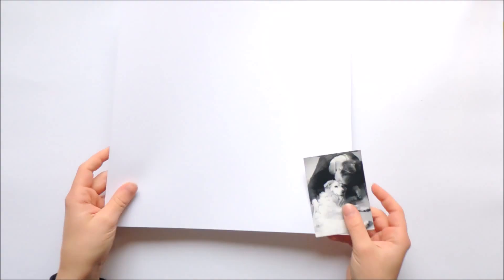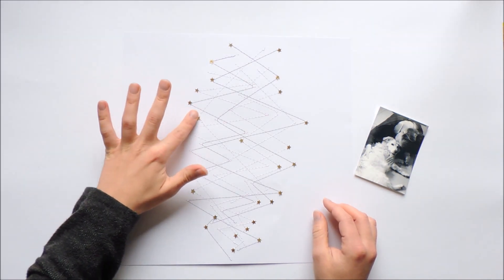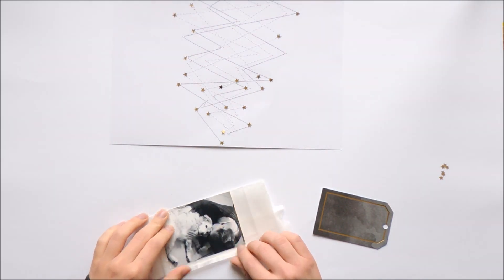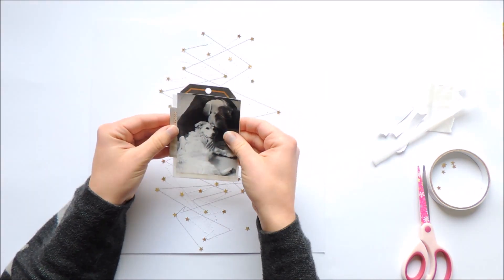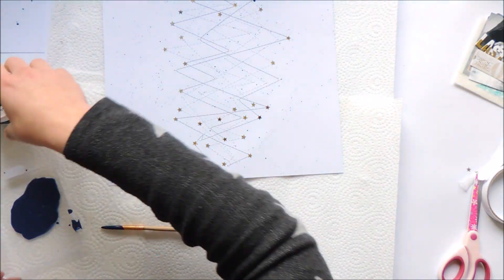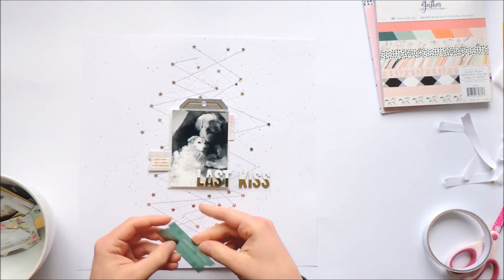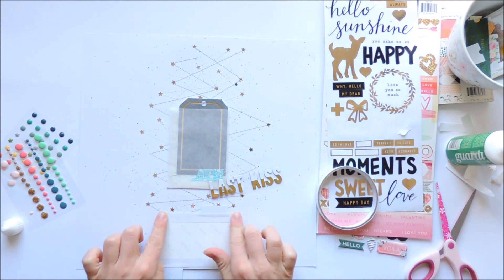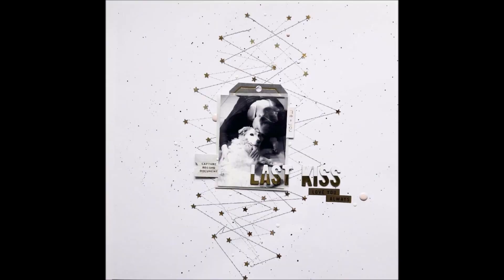#2 Stitching Challenge - Collab with Melinda - Stash Kits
Hey Scrappy Peeps,
this is the second video in my collaboration with Melinda.
We both created a kit from our stash and we will use this for the upcoming challenges - today we challenged us to use stitching on our layout. If you would like to play along just get inspired and we love to see your work (so please share with us)!

Looking forward to next weeks challenge :)